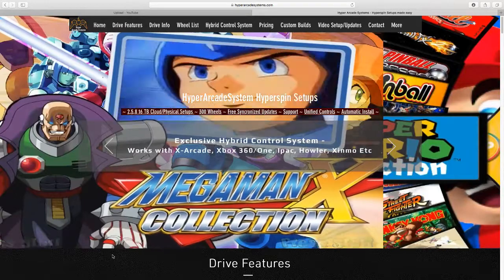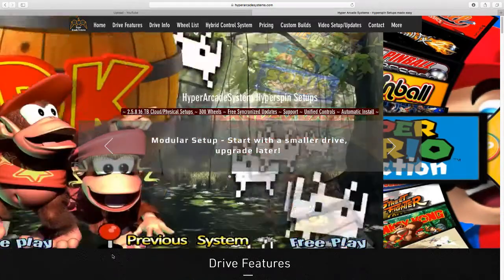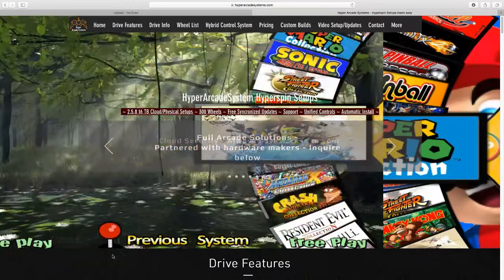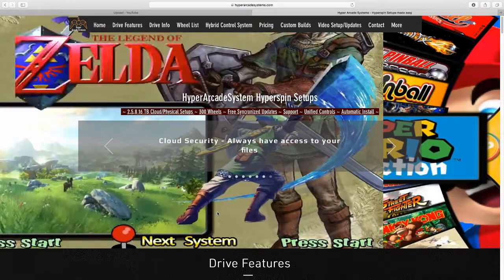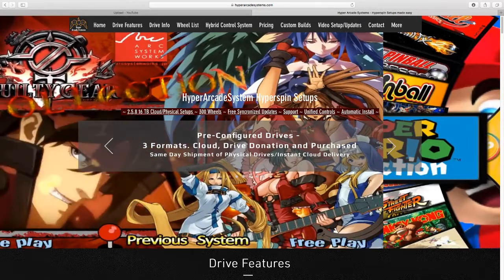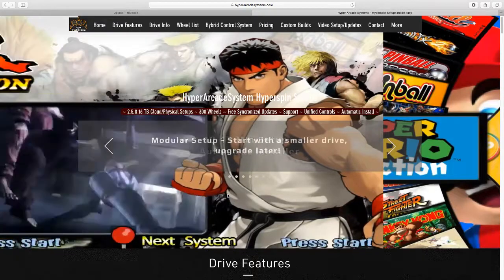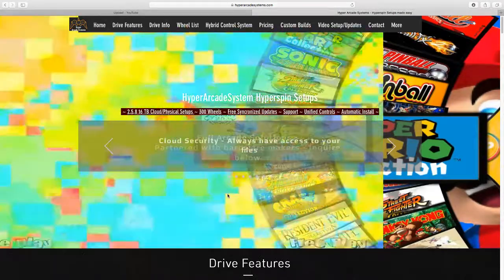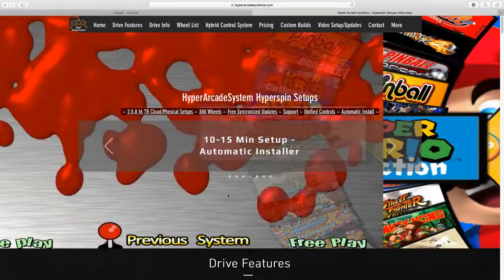Hyperspin plug and play system -- installation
Hyperspin plug and play system. My first thoughts! As well as, how easy it was to install.